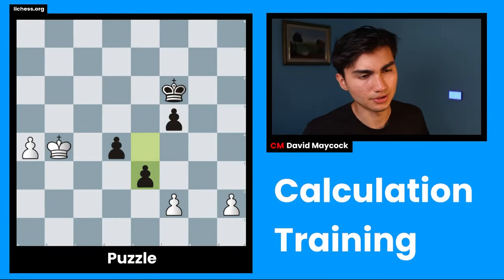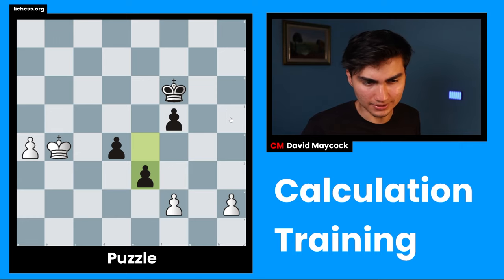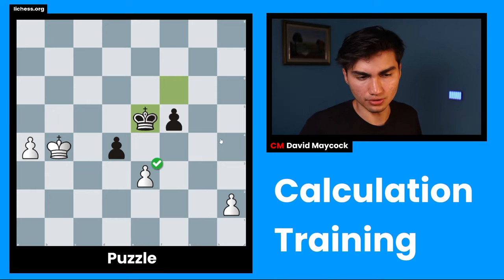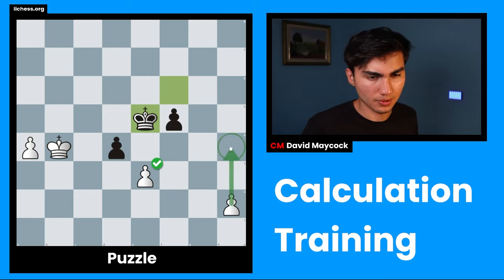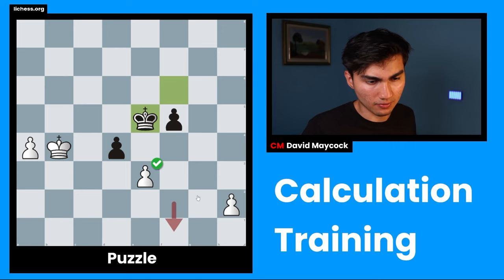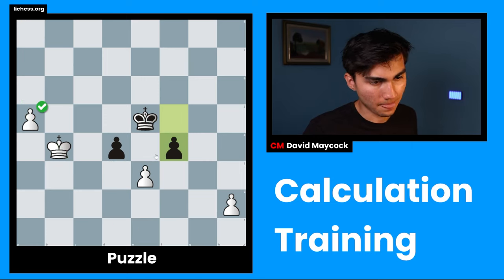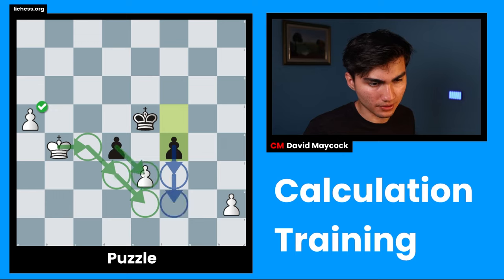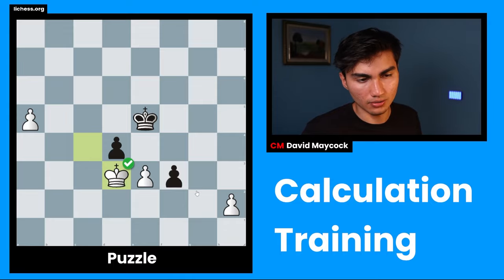Chess Puzzle Solving #3 | Difficulty Rating: 2683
Timecodes:
0:00 - 0:19 - Intro
0:19 - 2:42 - Evaluation
2:42 - 15:17 - Calculation
15:17 - 17:00 - Summary
17:00 - 17:08 - Goodbye